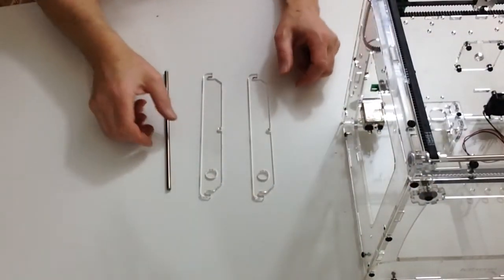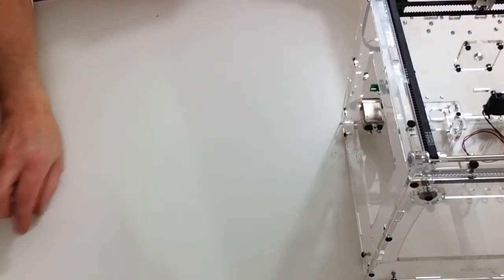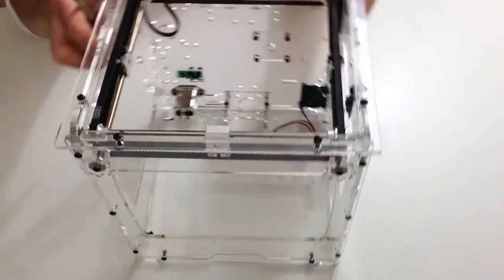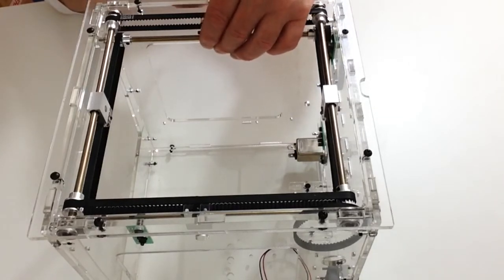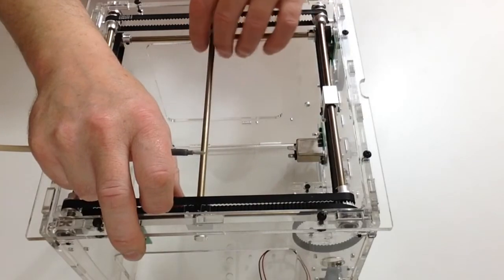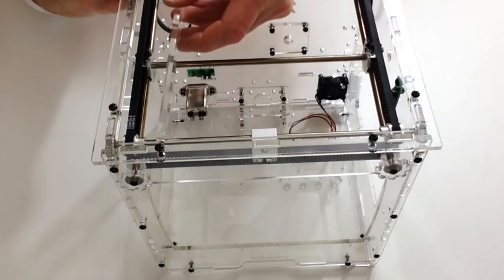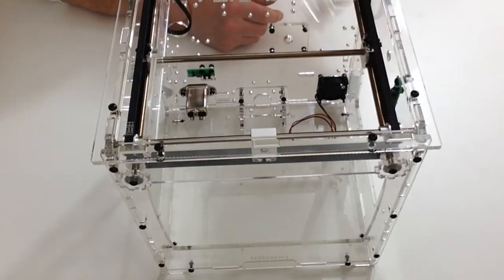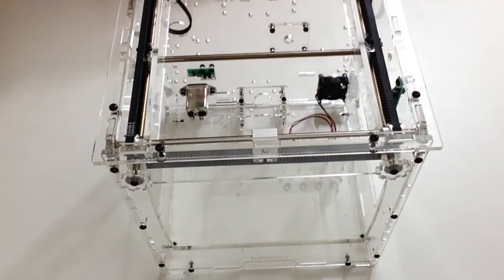Official idbox 3D Printer Build Diary - Pack 7, Stage 26